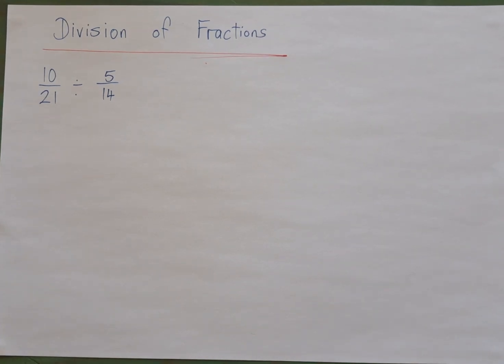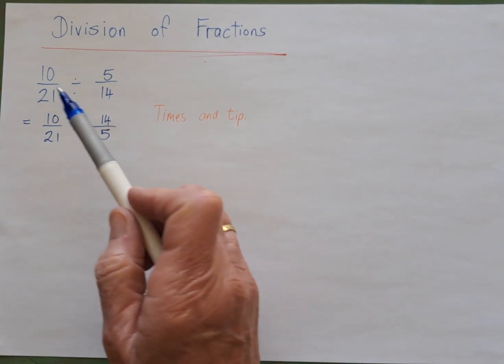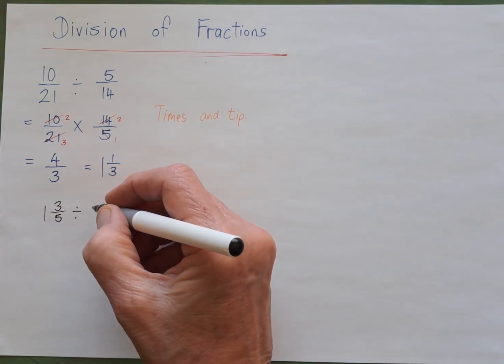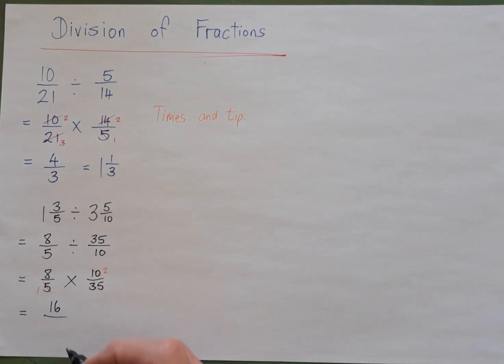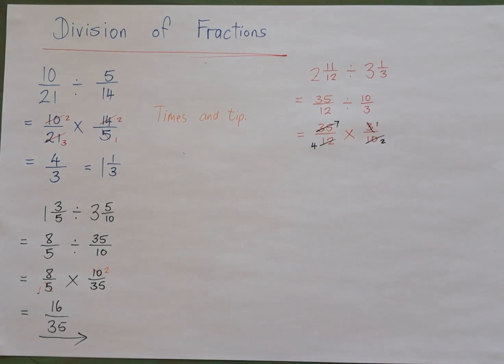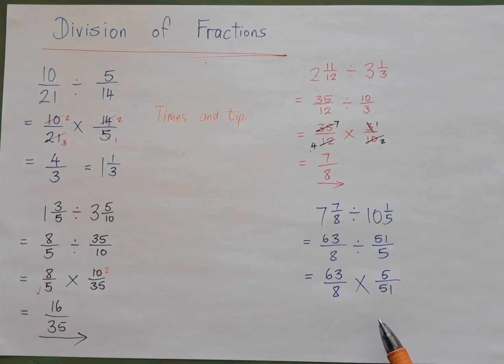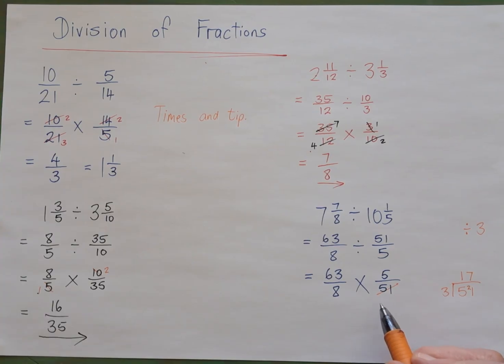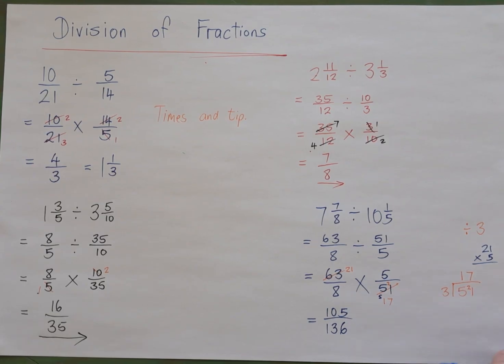Fractions | Ep 7 | Division of fractions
division of fractions using 'times and tip'
converting mixed numbers to improper fractions
simplifying using cross-cancellation